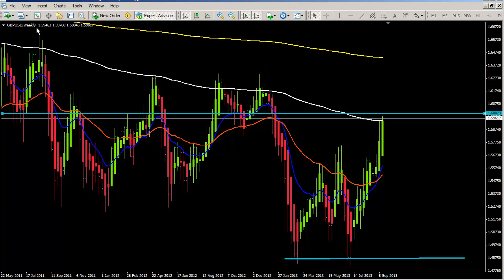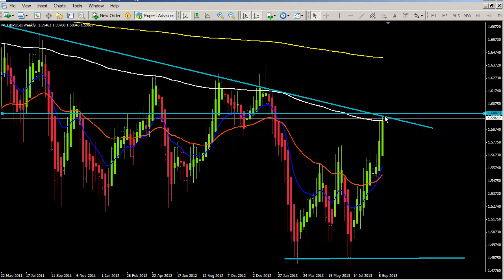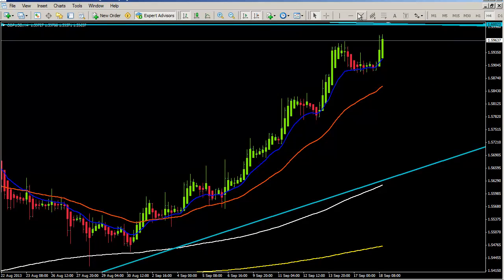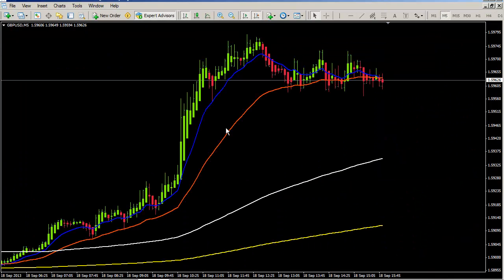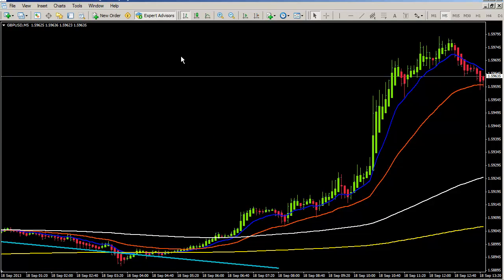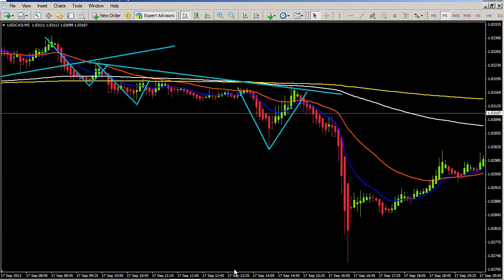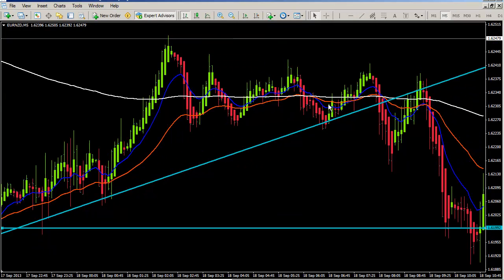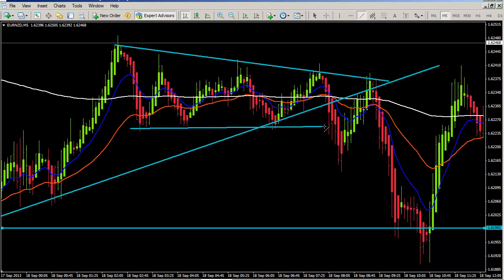Day Trading Setups - Easy & Tricky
On all Forex trade examples we have very strong trends which are reaching major support and major resistance levels soon...